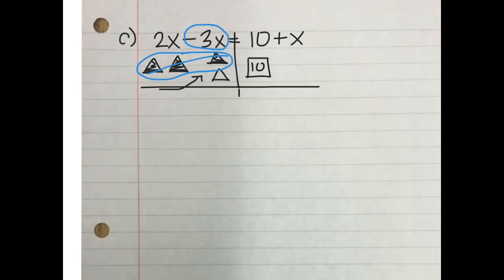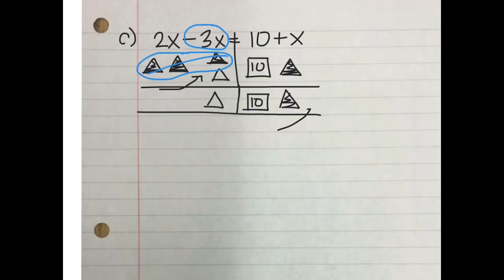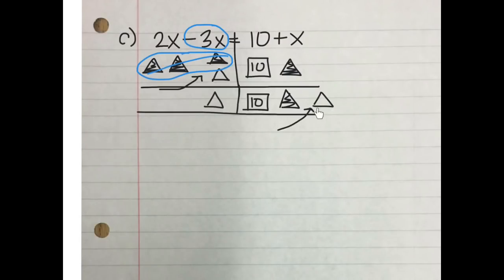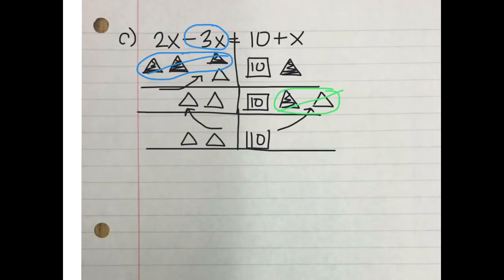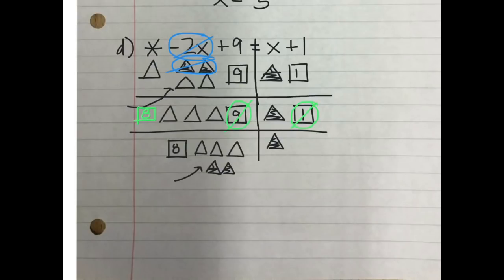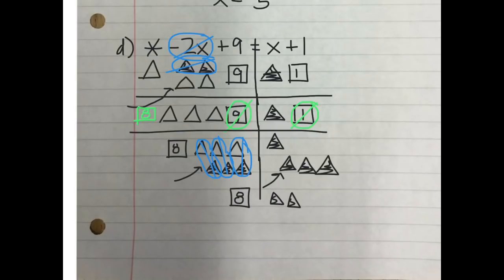HOEQ 13 Part 2